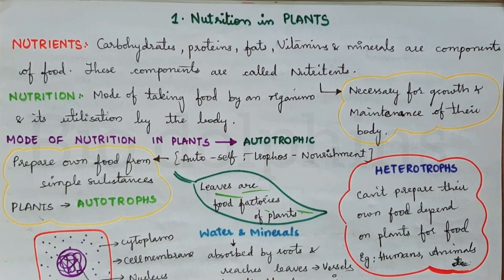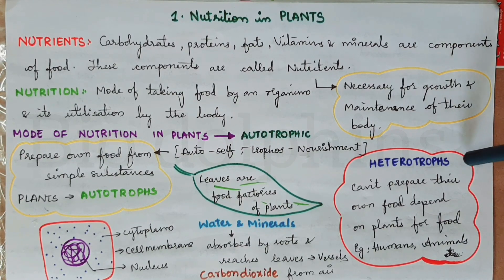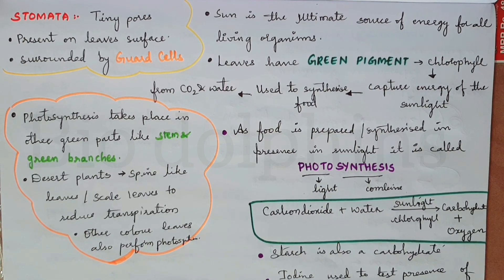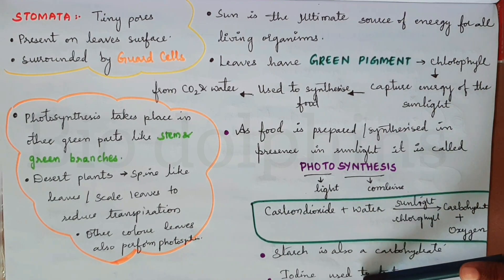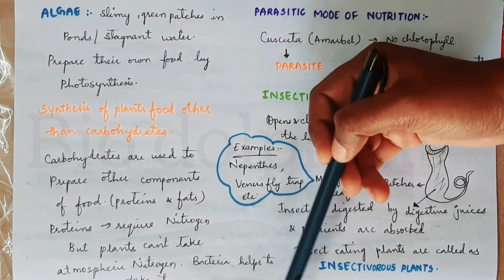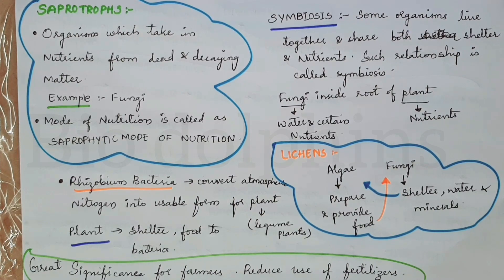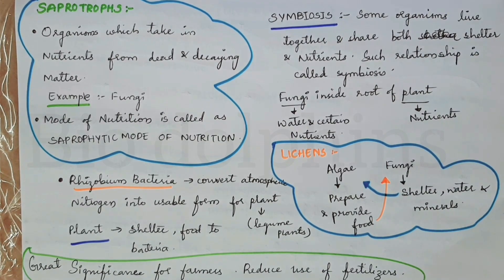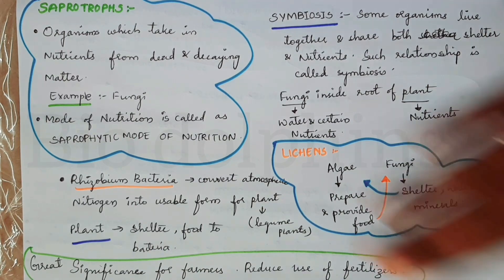Ctet 2023 | paper 2 science content | class 7 ncert Nutrition in plants